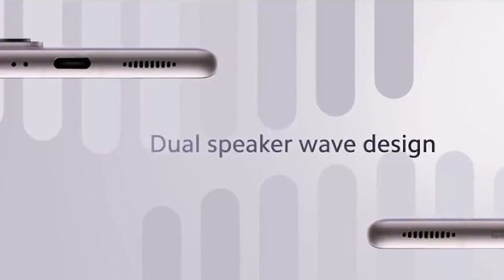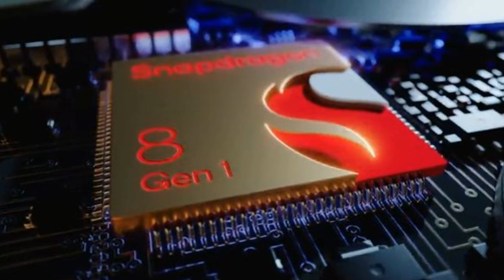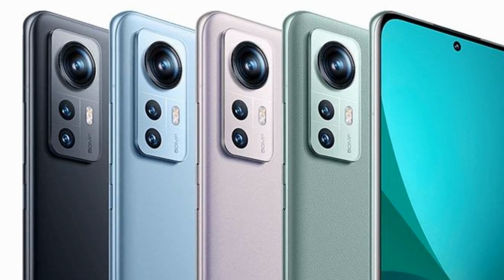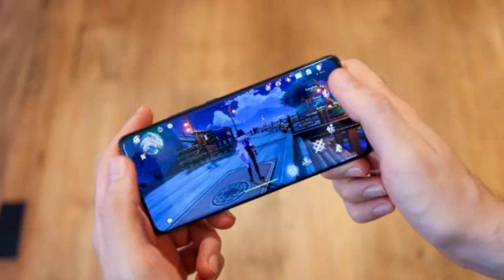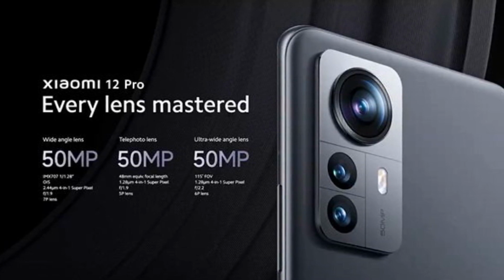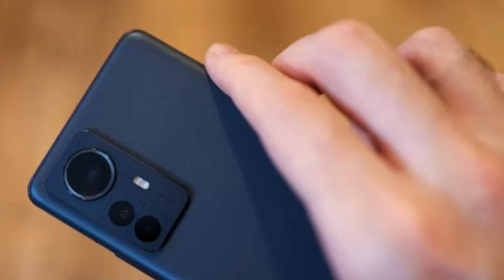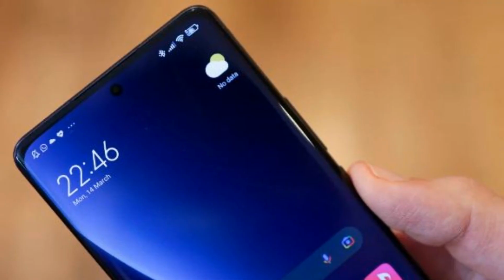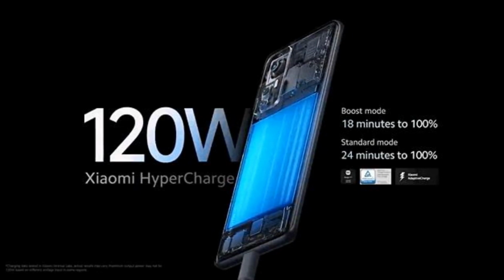The Xiaomi 12 Pro Review - a Good Choice for Your Money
xiaomi 12 pro camera test xiaomi mi 12 xiaomi 12 series